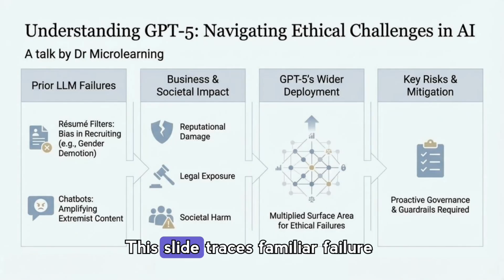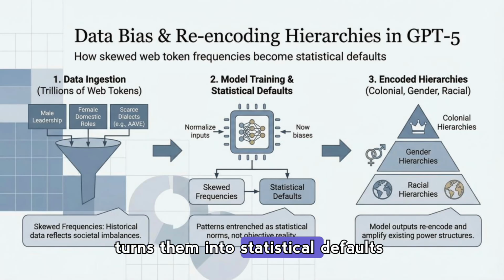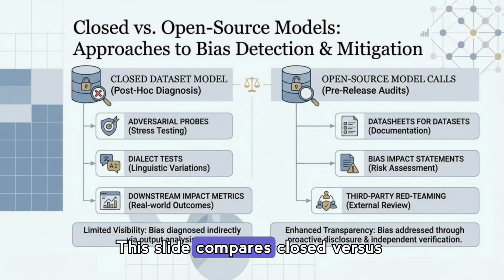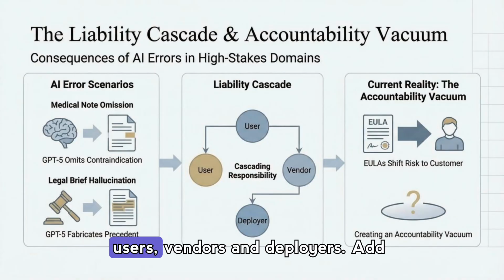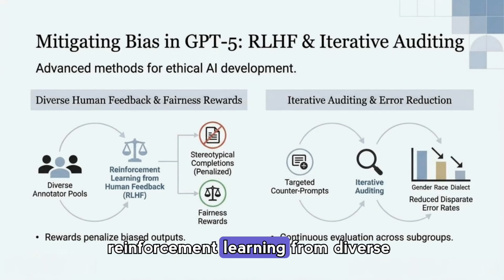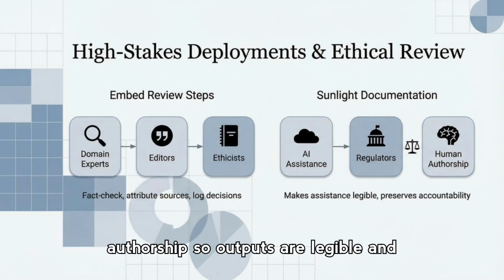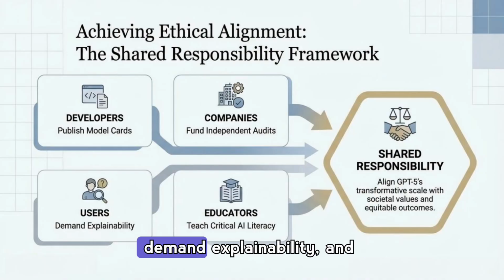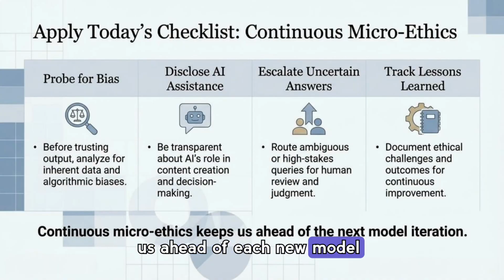Understanding GPT-5: Navigating Ethical Challenges in AI (5 Minutes)